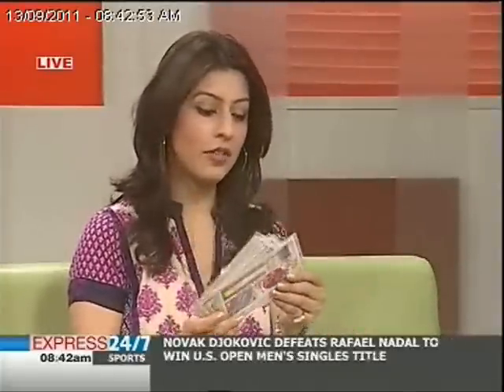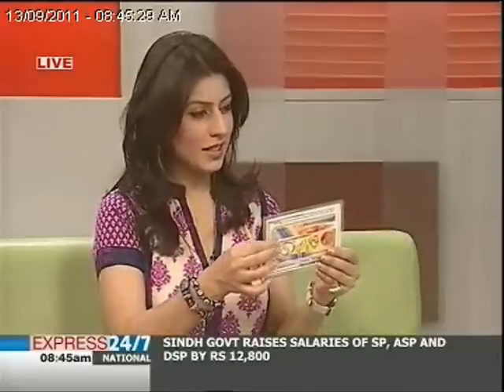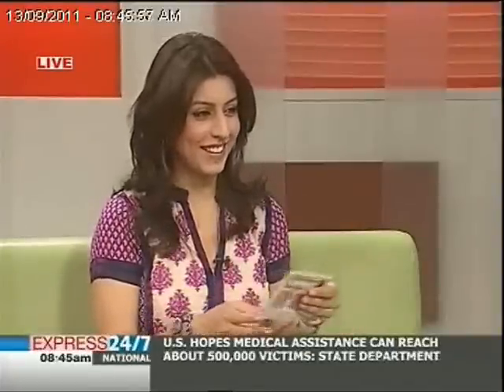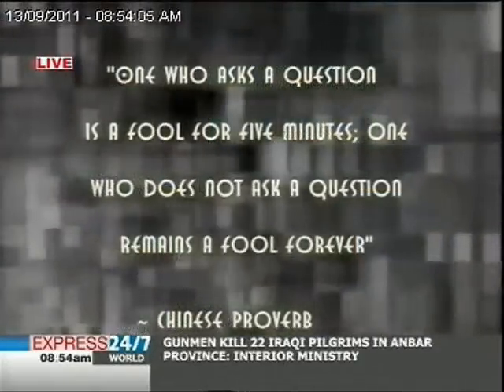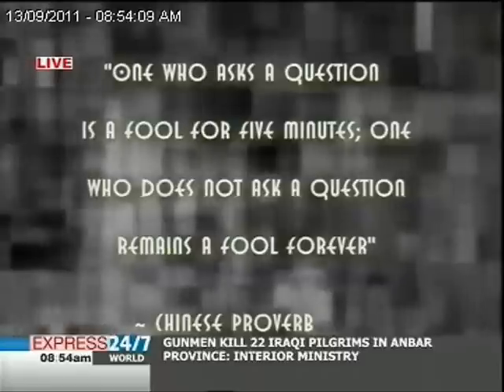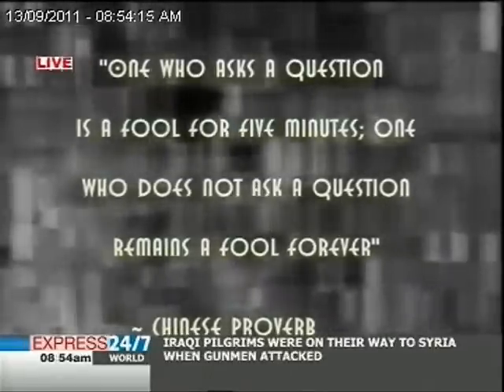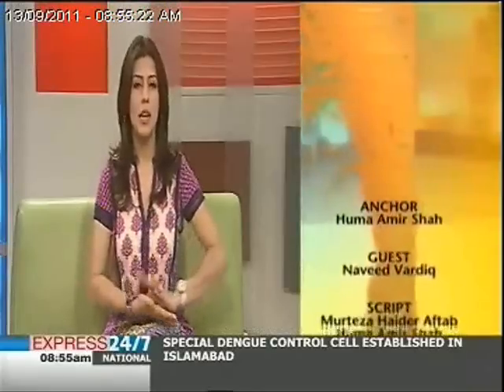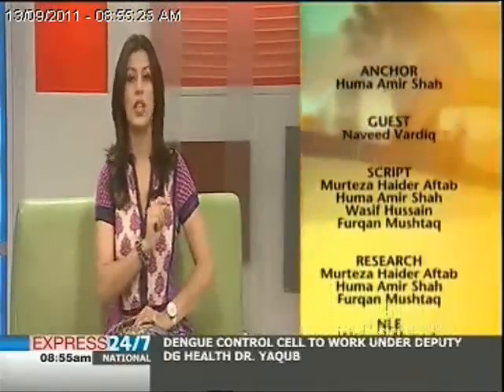The Morning Show with Huma Amir Shah: Naveed Vardak - Healing with energy (Part III)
Huma Amir Shah speaks to Naveed Vardak, an energy healer, on The Morning Show.